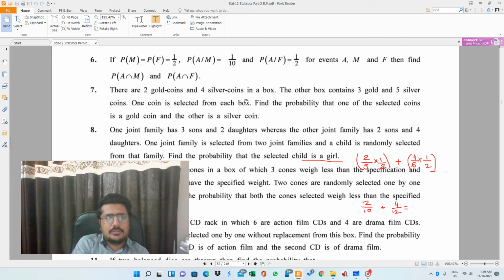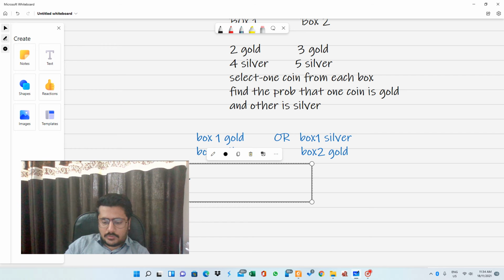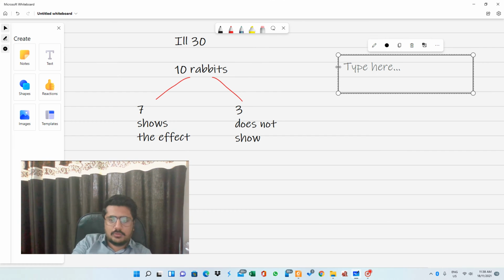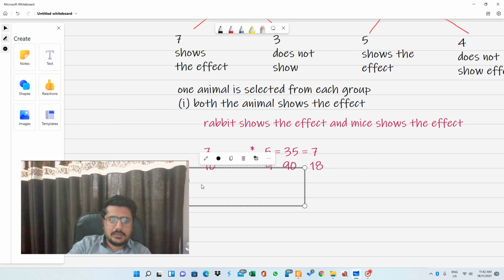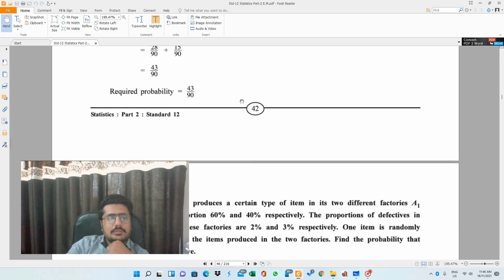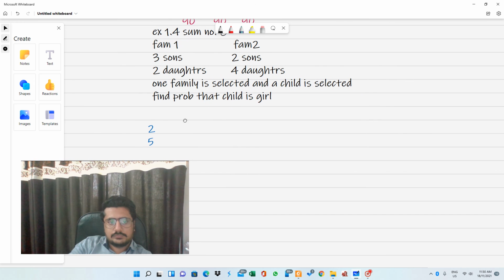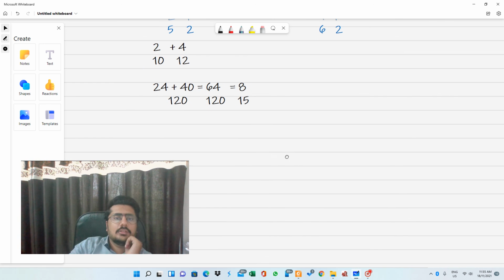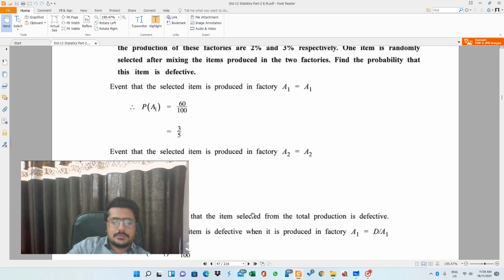STATISTICS STANDARD 12 PART 2 CHAPTER 1 PROBABILITY LECTURE 29 TOPIC CONDITIONAL PROBABILITY